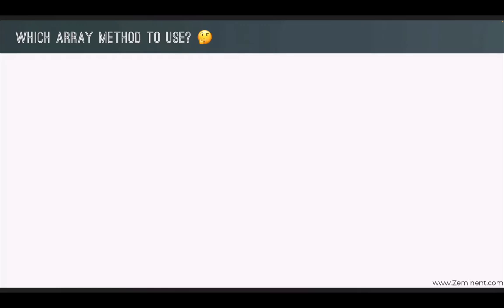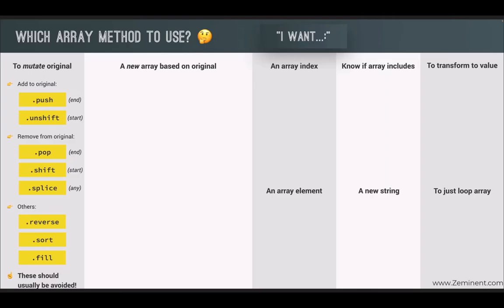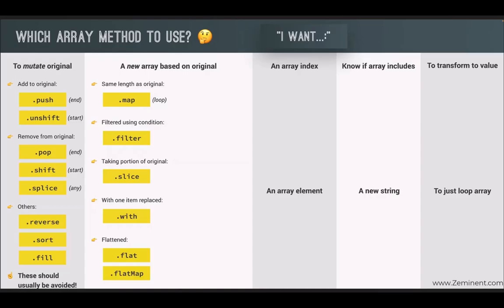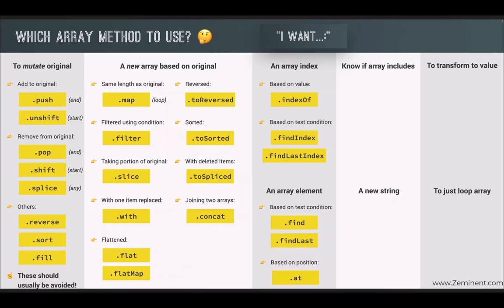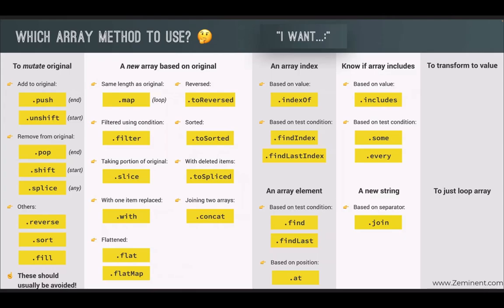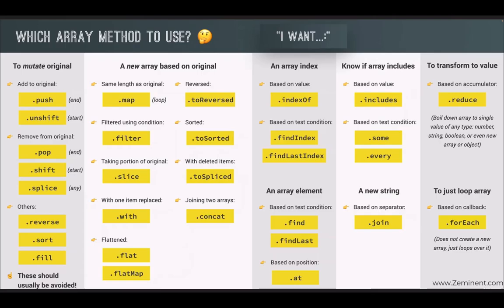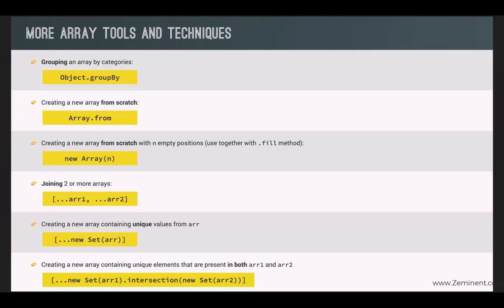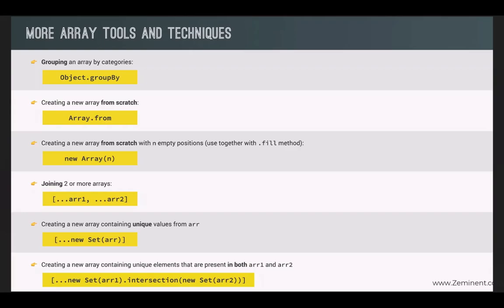113. Summary which array method to use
Confused about which JavaScript array method to use? This video summarizes the most important array methods—map(), filter(), reduce(), find(), some(), every(), flatMap(), and more—so you can quickly choose the right one for any coding task.